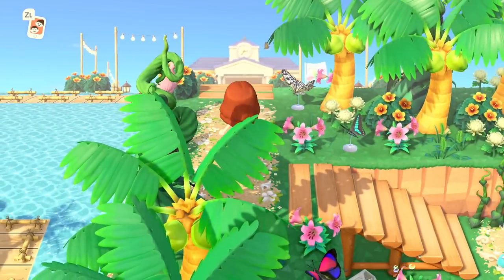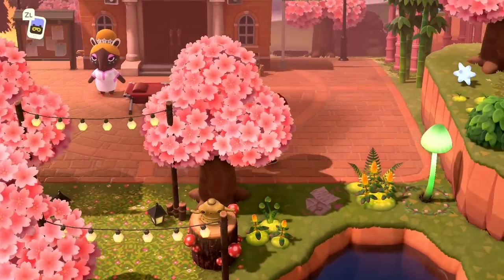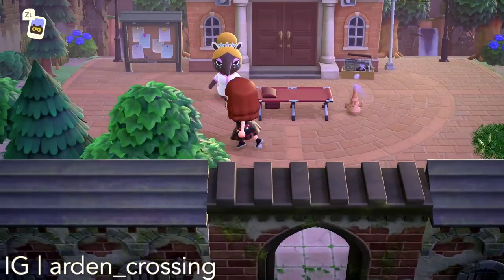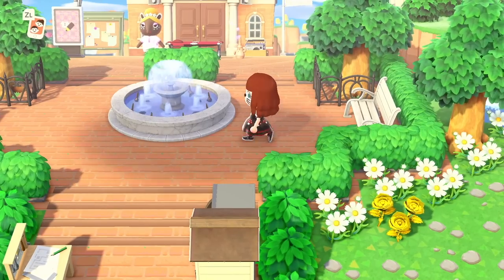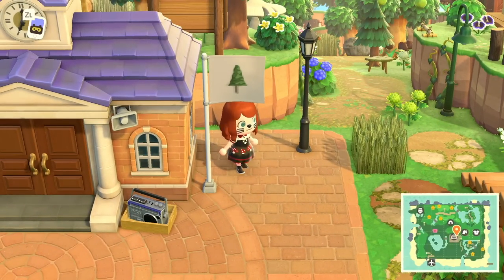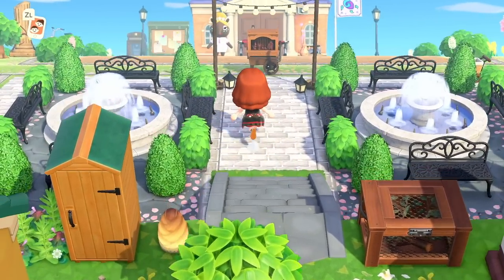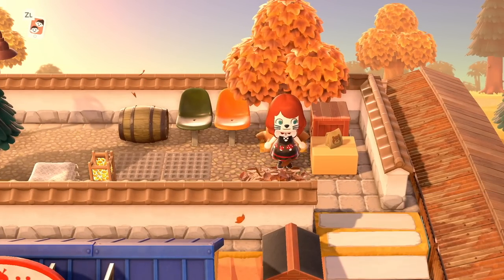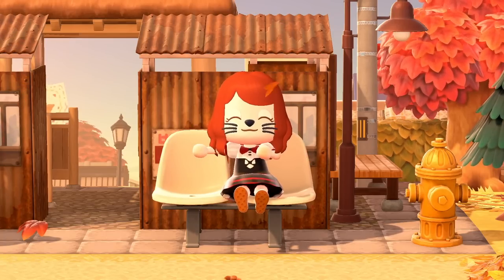Top 10 Resident Services Decor Ideas for ACNH!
As always, huge thank you to the island creators featured in today's video! Check them out below and visit their islands :) I hope you enjoyed today's animal crossing design inspiration.

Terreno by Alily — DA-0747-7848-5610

Mushroom Witch Dress by Ally Rae — MA-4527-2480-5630